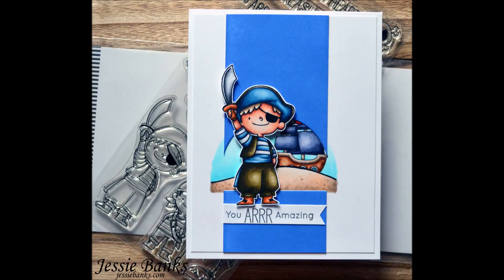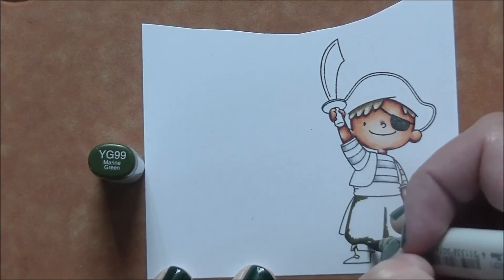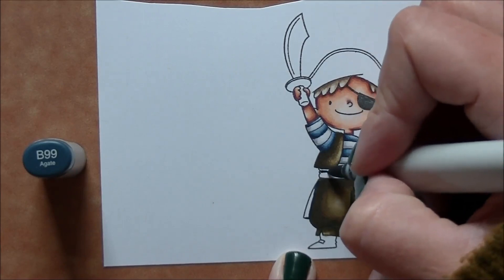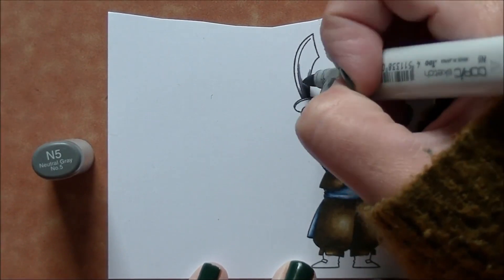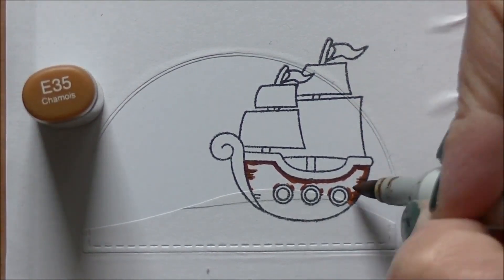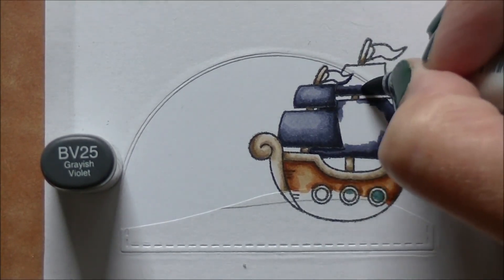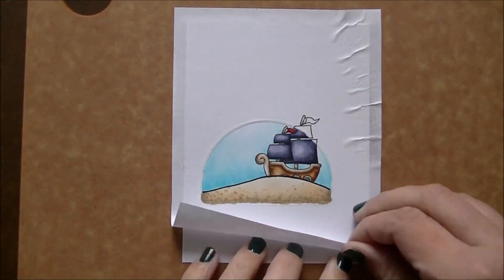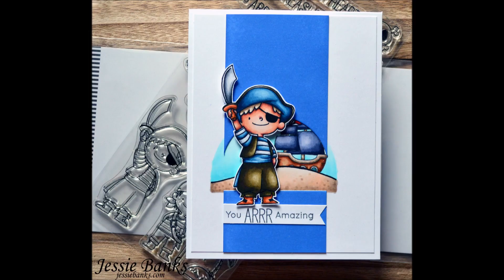Copic Coloring - MFT Stamps Party Like A Pirate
Expand for all links, and products used!